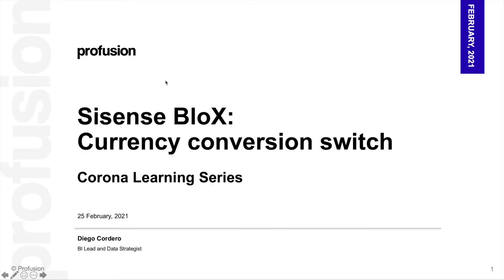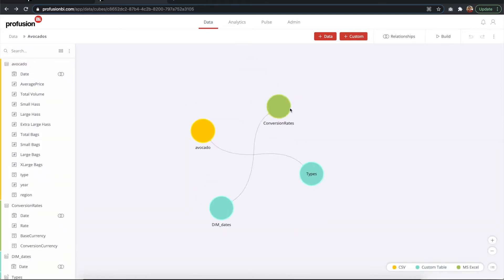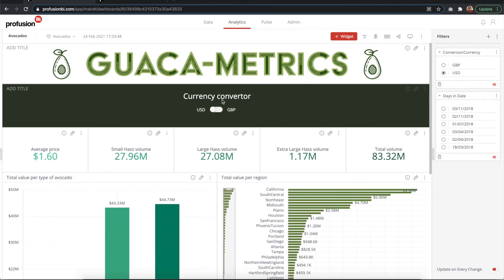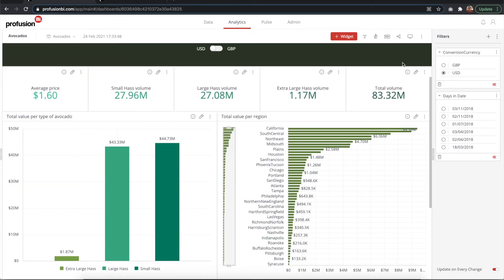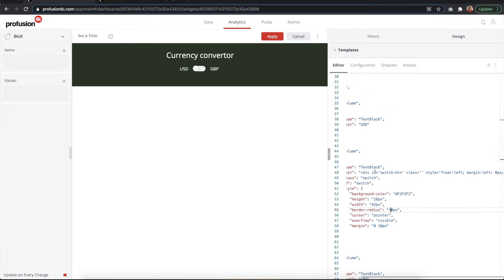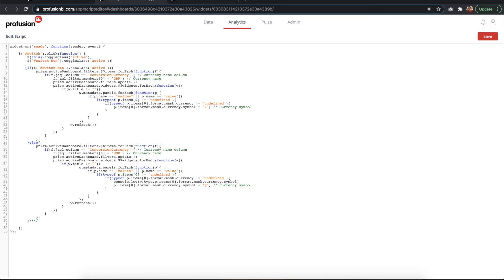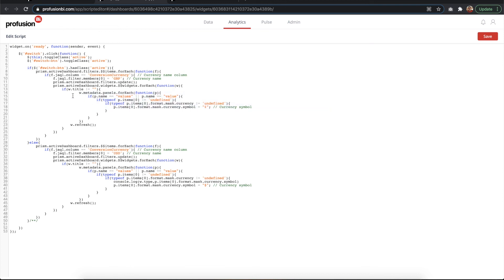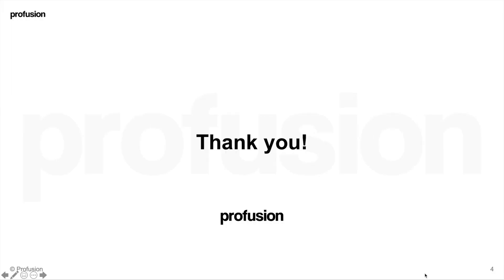Currency Conversion Switch Tutorial - Sisense BloX with Diego Cordero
Welcome back viewers, to another Profusion vlog by Diego Cordero, BI Lead and Data Strategist at Profusion.

In this tutorial, Diego shows you how to build a currency conversion switch for your dashboard, you can find the code used and video transcript on profusion.com

As always, we will be uploading content based on a range of topics including Email Best Practice, Adobe Campaign and Data Science every Thursday, so turn on the notification bell to be reminded when we upload a video and make sure to show some love by leaving a like and a comment!

Or view our website profusion.com, where we upload several blogs a week on a range of topics including Data Engineering & Business Intelligence, Social Impact, Data Science and Multi-Media Marketing.

Stay safe,
The Profusion Team